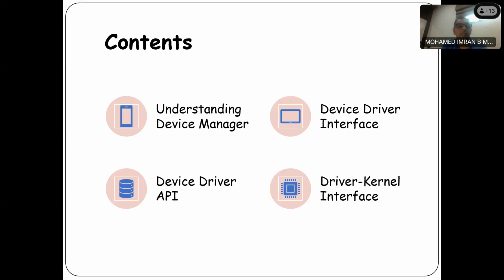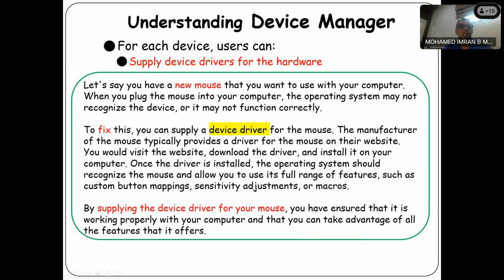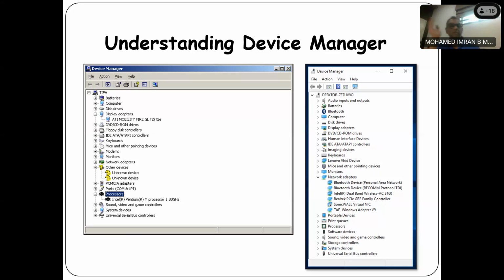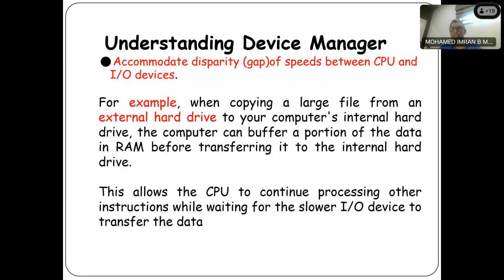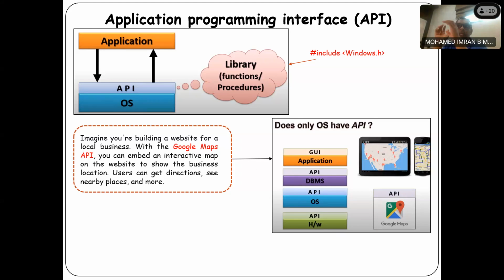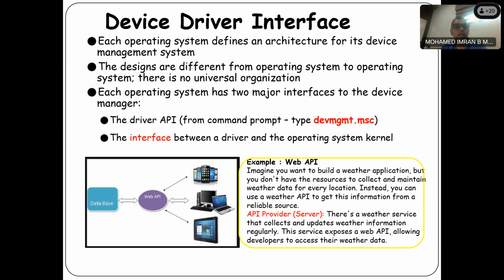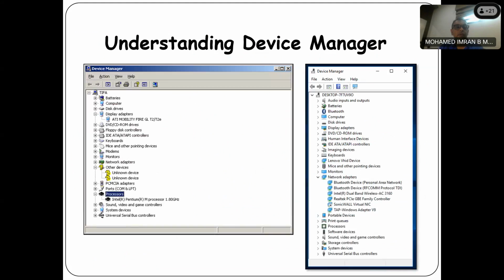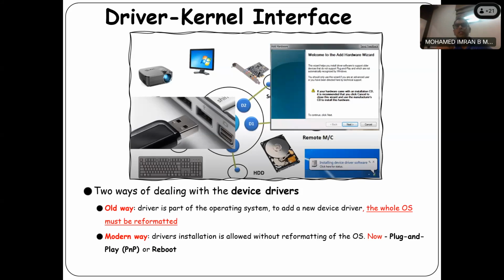CSC207 - Chapter 2.3 (Device Driver)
This chapter explores the integral components of device drivers and Application Programming Interfaces (APIs) within the context of operating systems (OS). Device drivers act as intermediaries between hardware devices and the OS, facilitating communication and enabling the seamless integration of diverse hardware into the system. The chapter delves into the architecture and functionalities of device drivers, addressing topics such as device initialization, data transfer, and error handling.